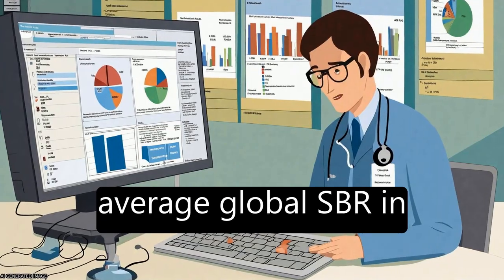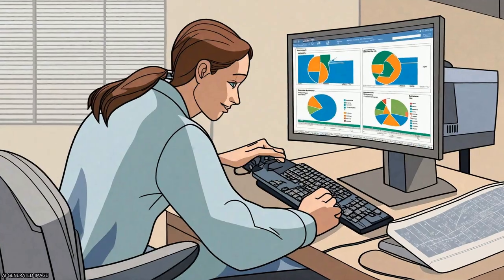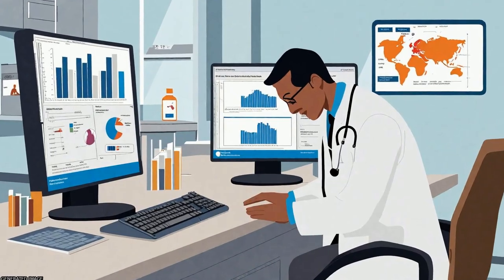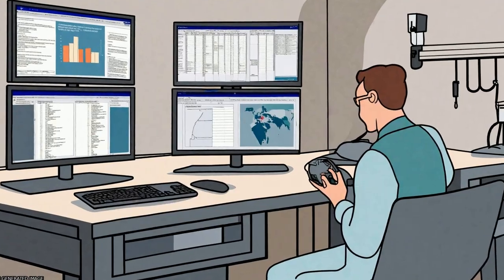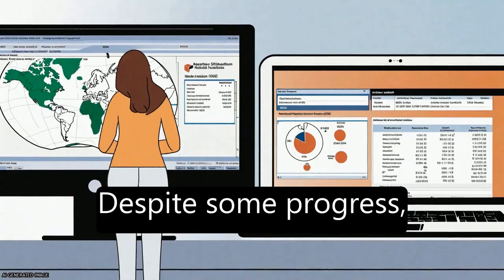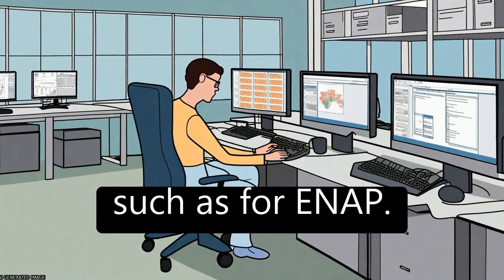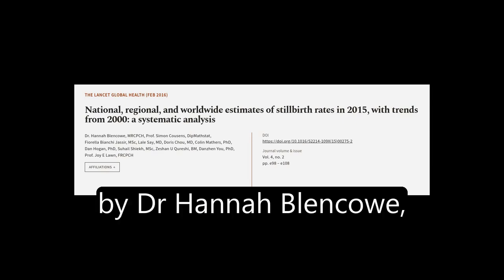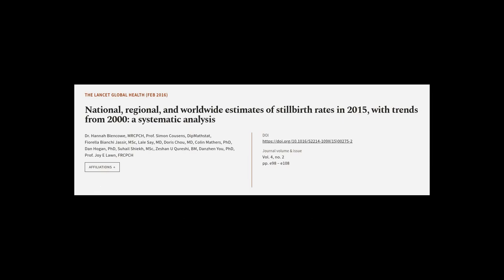National, regional, and worldwide estimates of stillbirth rates in 2015, with trends ... | RTCL.TV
### Keywords ###

### Article Attribution ###
Title: National, regional, and worldwide estimates of stillbirth rates in 2015, with trends from 2000: a systematic analysis
Authors: Dr. Hannah Blencowe, MRCPCH, Prof. Simon Cousens, DipMathstat, Fiorella Bianchi Jassir, MSc, Lale Say, MD, Doris Chou, MD, Colin Mathers, PhD, Dan Hogan, PhD, Suhail Shiekh, MSc, Zeshan U Qureshi, BM, Danzhen You, PhD ,and Prof. Joy E Lawn, FRCPCH
Publisher: Elsevier
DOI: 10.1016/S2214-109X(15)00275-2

### Video Timestamps ###
0:00:00 - Summary
0:01:02 - Title
0:01:12 - Tail
0:01:16 - End